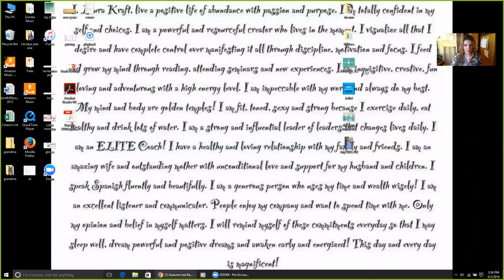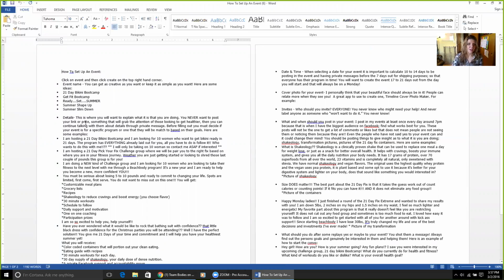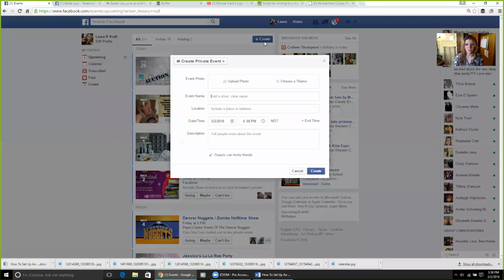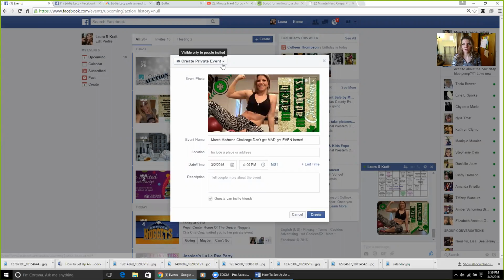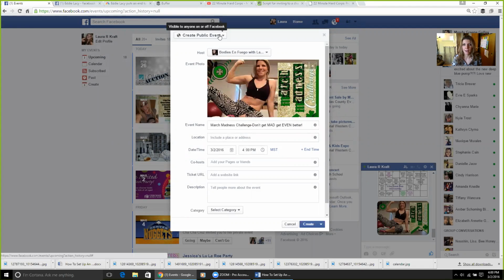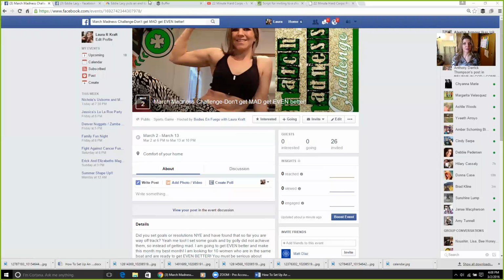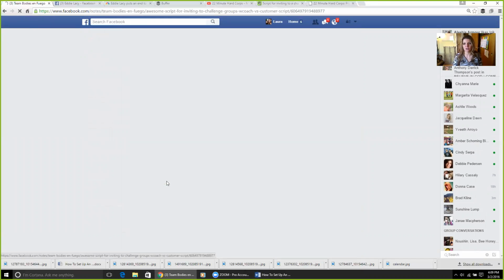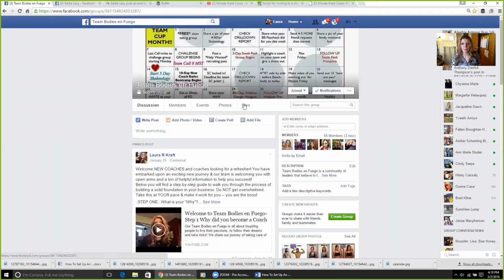How to create an Event- Team Bodies en Fuego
Facebook events are crucial in order to promote for your Challenge groups! Use the files and images in our team page to create an event and start promoting! Once you create the event post the link in our team page so we can support you!
Documents:
1) How to create an event